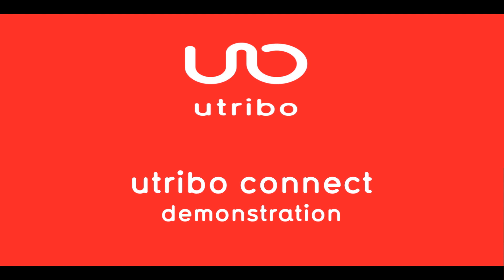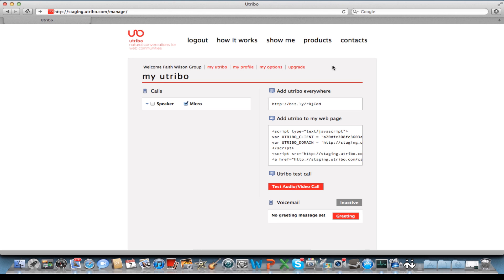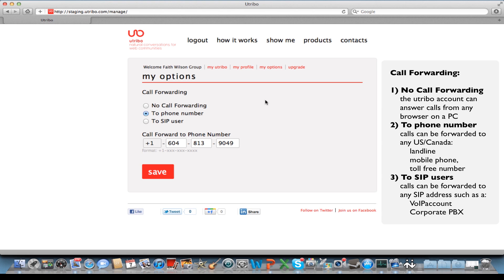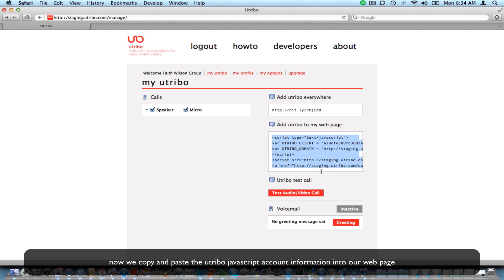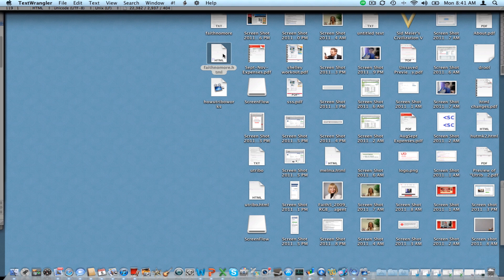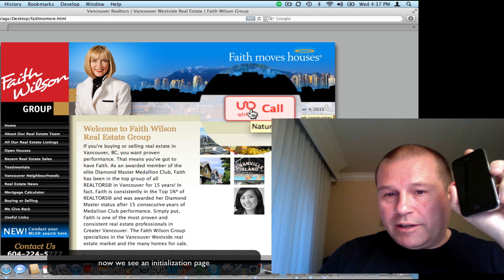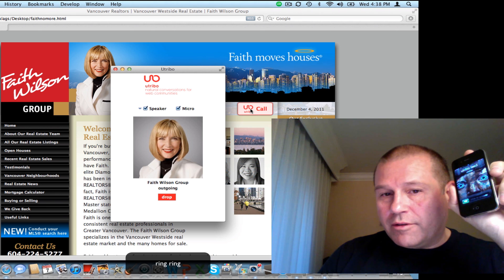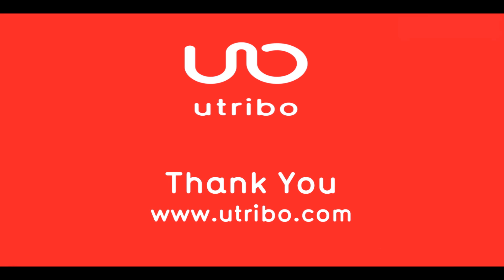Utribo WebRTC collaboration for Real Estate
A short, two minute demo of one of our early WebRTC powered collaboration services.